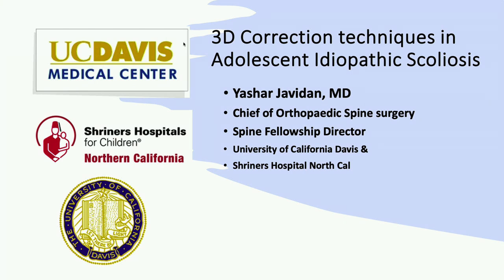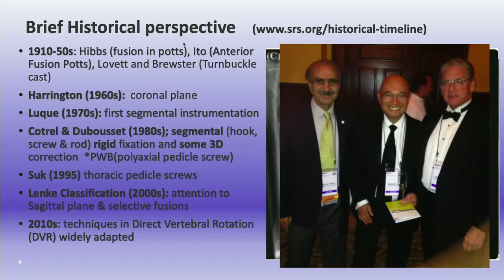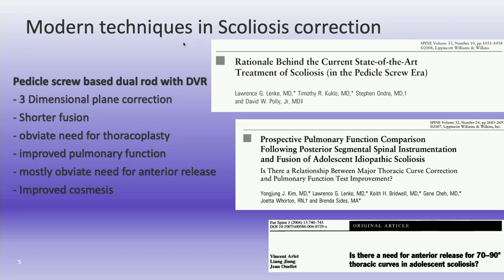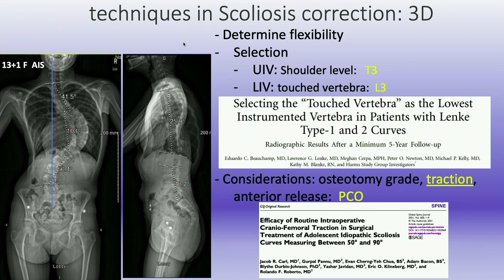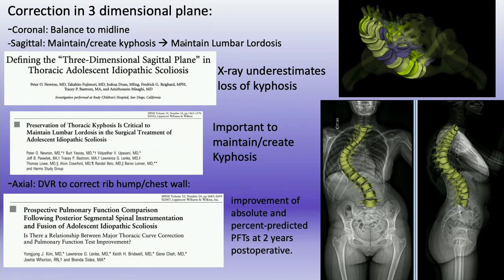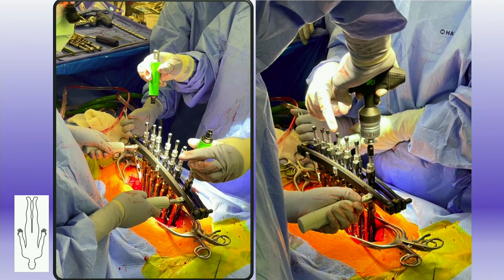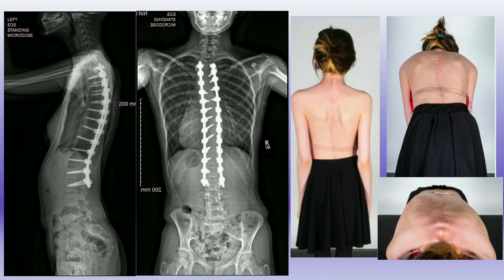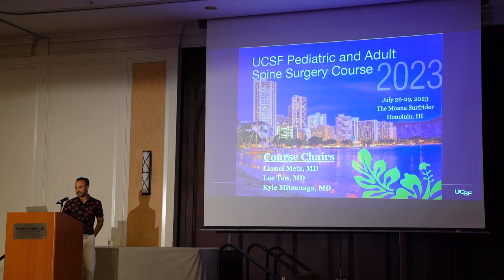Adolescent Idiopathic Scoliosis: 3-D Correction of Thoracic Scoliosis - Yashar Javidan, MD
All talks given at the UCSF Pediatric and Adult Spine Surgery Course 2023 in Honolulu, Hawaii.